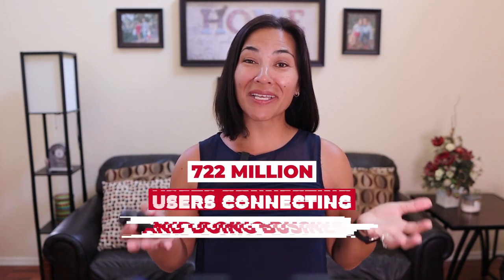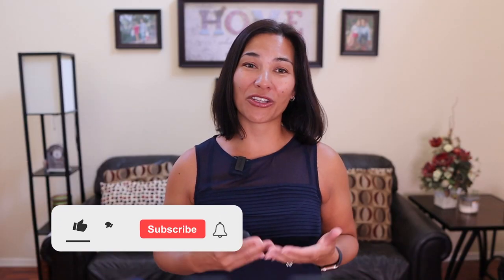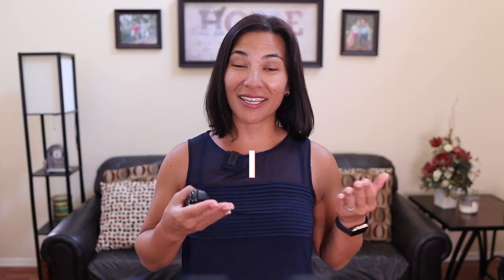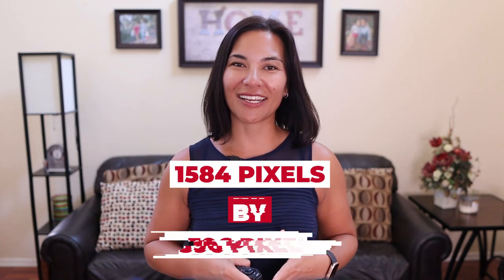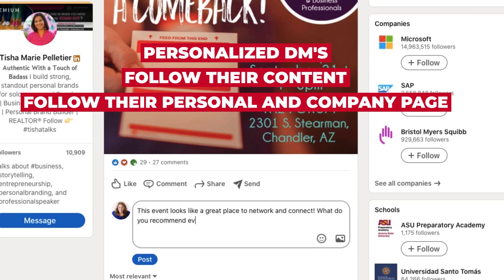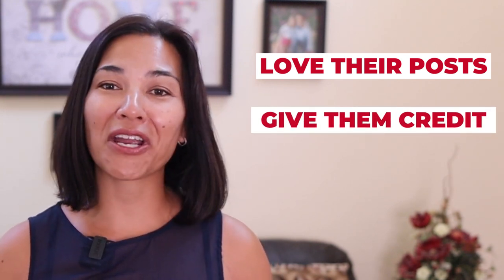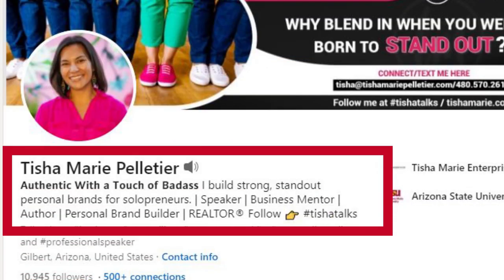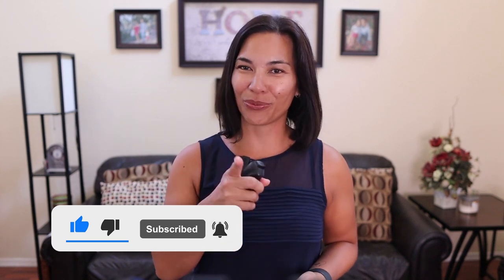How To Get STARTED On LinkedIn in 2022 - 10 Tips for MASSIVE Success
When you seeking online success in the B2B space, Linkedin is the best place to build a professional network. So in this video, learn how to get started on Linkedin with these success tips from Linkedin Expert, Tisha Marie Pelletier.

0:00 How To Get Started On Linkedin in 2022 (intro)
0:48 Create a Vanity URL (tip #1)
1:08 Change Profile From Private to Public (tip #2)
1:19 Change Profile from Connect to Follow (tip #3)
1:40 Create a Linkedin Banner That Stands Out (tip #4)
1:58 Upload a Professional Profile Picture (tip #5)
2:15 Writing Out Your About Section (tip #6)
2:27 Search Linkedin For... (tip #7)
2:39 Write Thoughtful Posts (tip #8)
2:56 Don't Know What To Post? (tip #9)
3:17 Reach Out! (tip #10)
3:37 Bonus Tip!
4:17 What To Do Next

Plan Your Content Marketing FLAWLESSLY and Super Easy With This FREE Planning Worksheet

Let Get You Posting 100 Pieces Of Content PER DAY Just Like Gary Vee With This Road Map

Not sure where to get started with your video marketing? Let this checklist be your guide!

Get my book (or audiobook) Start. Suck.

// G E T  M O R E  F R O M  ME!

// A B O U T   G U E S T //
Dubbed the “authentic girl with a touch of badass,” Tisha Marie Pelletier brings her infectious energy every time through her storytelling and powerful, inspirational tips for entrepreneurs on and offline. She has served as an emcee and professional speaker on numerous stages and hosts her weekly livestream tishatalks LIVE @ 4:45 every Wednesday. Tisha is also the Chief Experience Officer of Tisha Marie Enterprises, LLC empowering entrepreneurs to take their vision and make it happen, a personal brand builder, founder of Social Connect PHX, an international business mentor, author and mom of two.

CTA - Visit tishamarie.com and receive a complimentary strategy session.